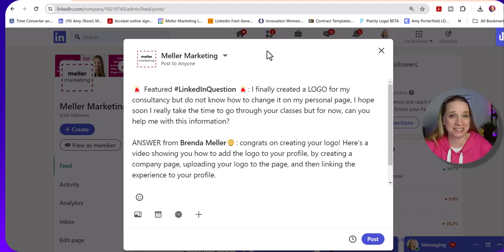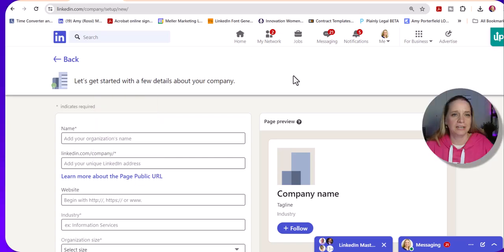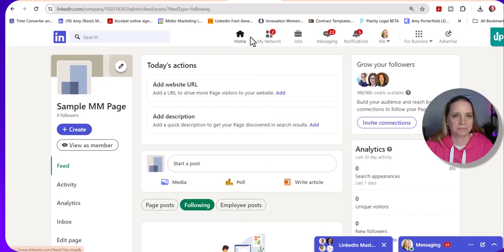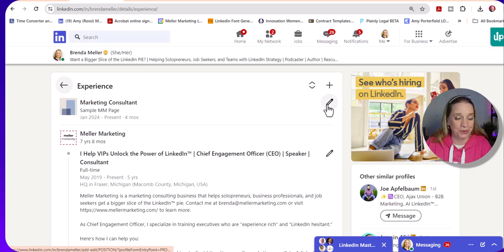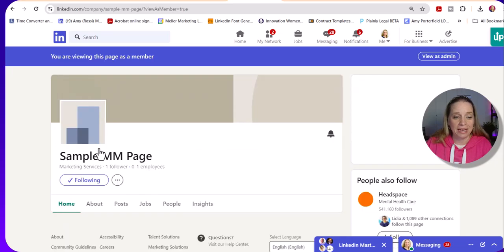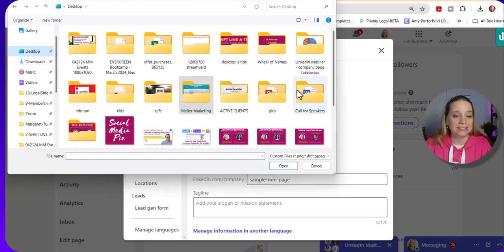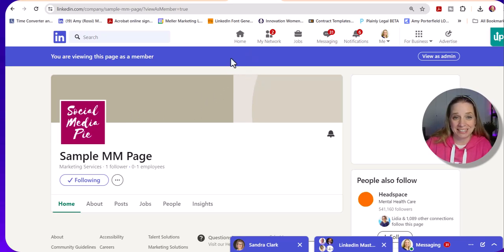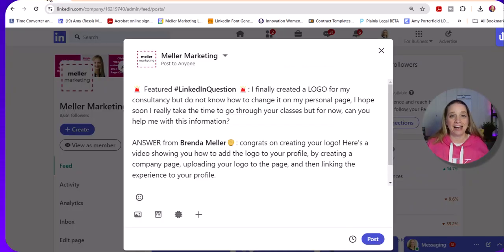How Do You Add a Logo for Your Company to Your LinkedIn Profile (2024 update)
Do you have a gray square avatar where your COMPANY LOGO should appear on your LinkedIn profile? WATCH THIS VIDEO and I'll show you how to add your logo to your LinkedIn profile.

In this video, I guide you through the process of adding your company logo to your LinkedIn profile. From creating a company page to uploading the logo and ensuring it's linked to your profile, I provide a step-by-step tutorial to help you as a consultant and/or business owner seeking to enhance their LinkedIn presence. Watch to learn how to make your profile more professional and visually appealing.

00:00 Introduction: Adding Your Company Logo to LinkedIn

00:26 Creating a Company Page on LinkedIn

01:01 Filling Out Company Page Details

01:24 Uploading Your Logo 300x300px

02:02 Linking the Logo to Your Profile

04:07 Final Steps and Tips

05:07 Conclusion and Call to Action